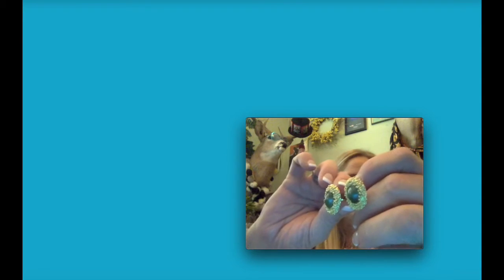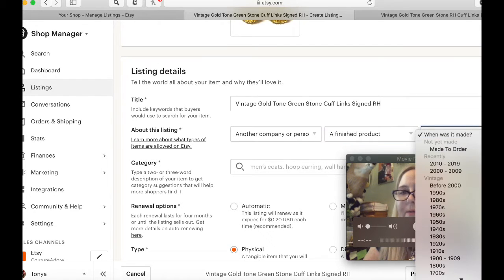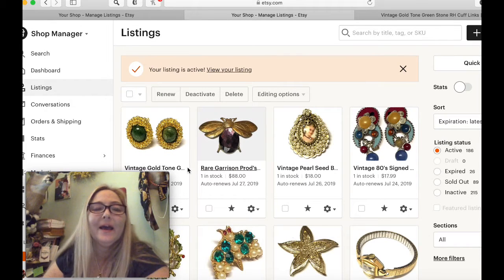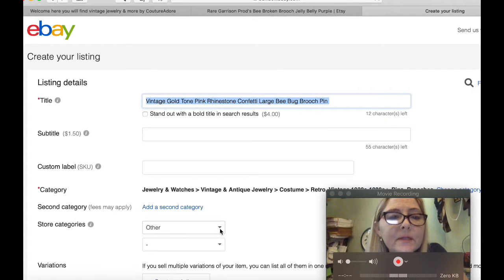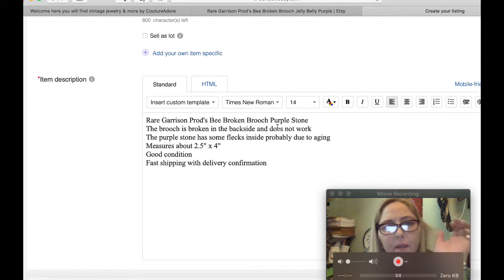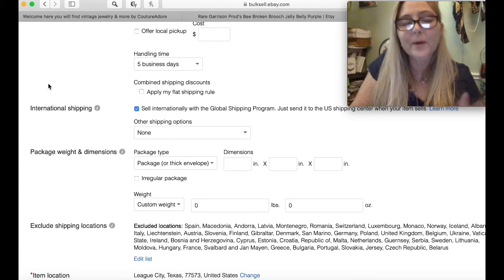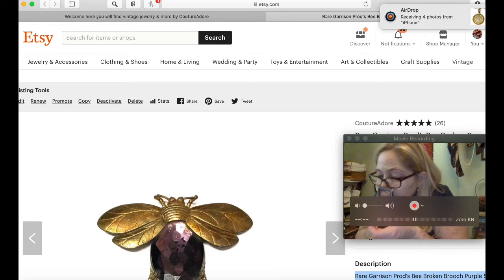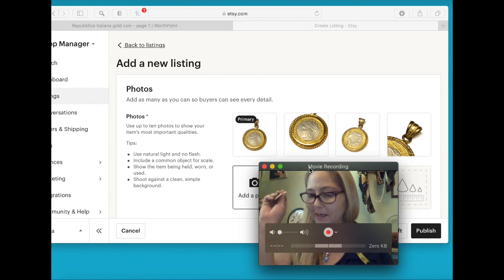I FOUND GOLD IN MY DEATHPILE OF JEWELRY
Snail Mail:
Tonya Sheets

About Me: I have been married for 20 years. I am a stay at home mom to two beautiful children. I enjoy going to garage sales and thrift stores and selling my finds on eBay, Amazon and Etsy. I also have an antique booth.